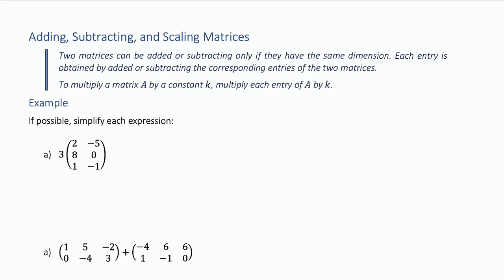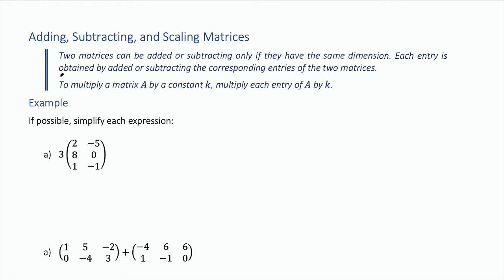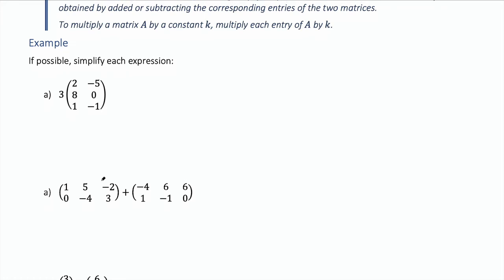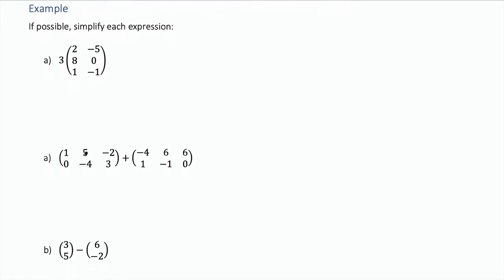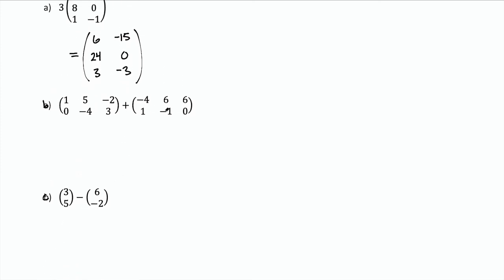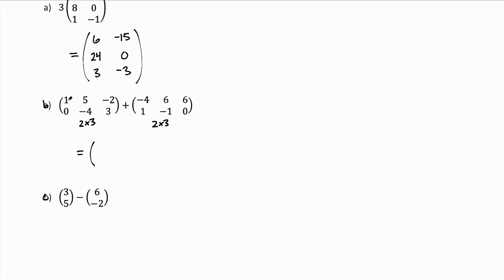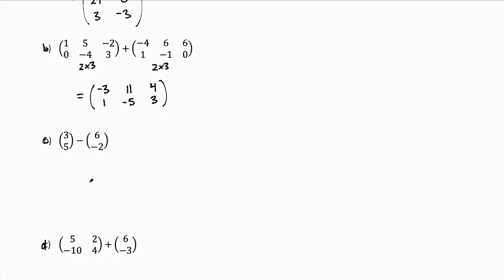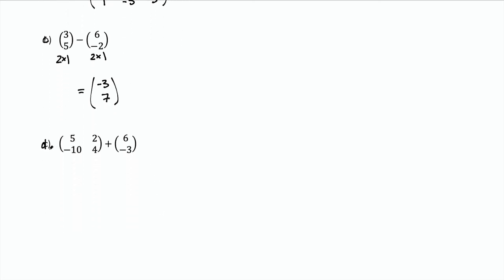Basic Matrix Operations: Addition, Subtraction, Scaling